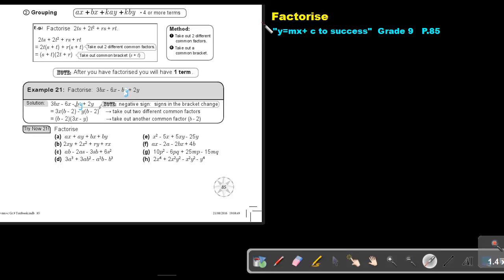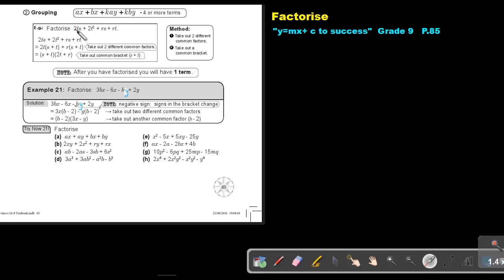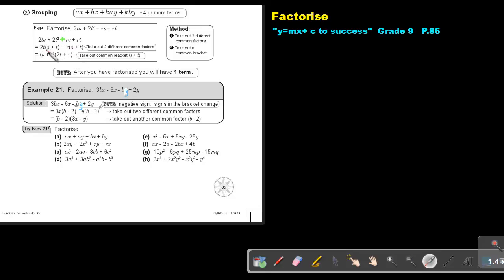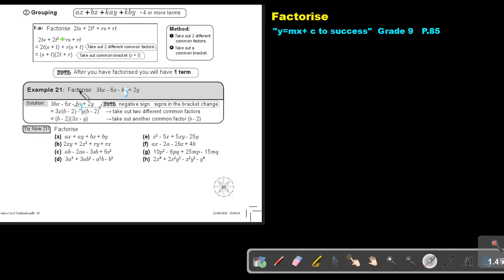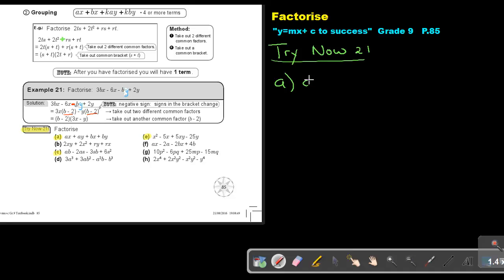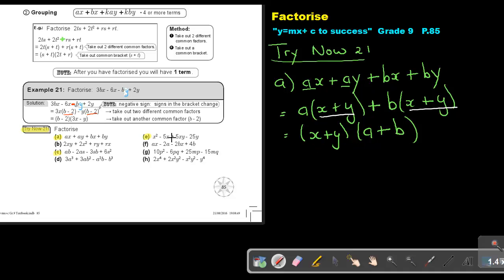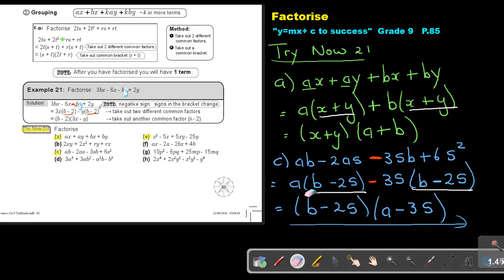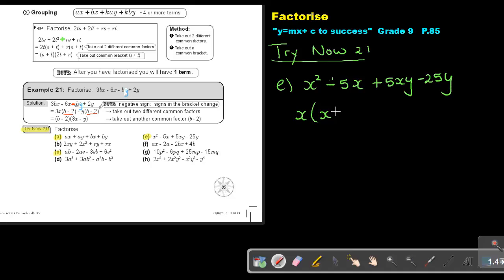3.9 Factorise - Chapter 3 - part 9